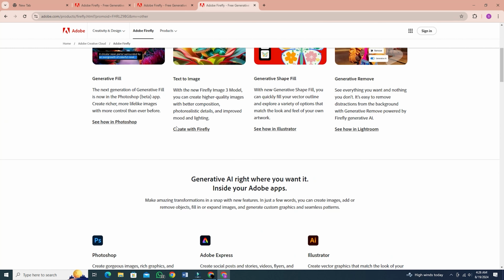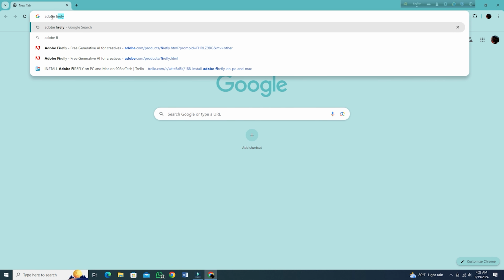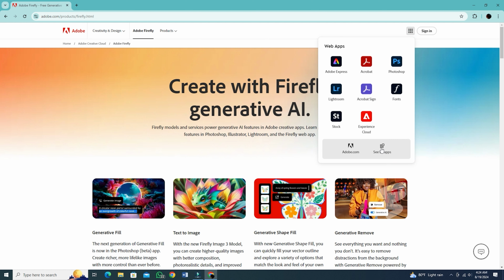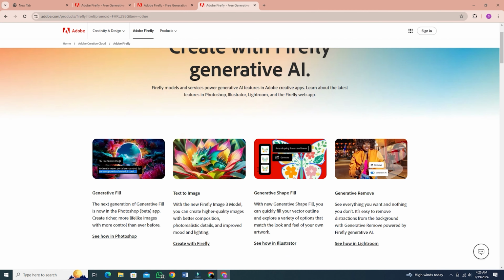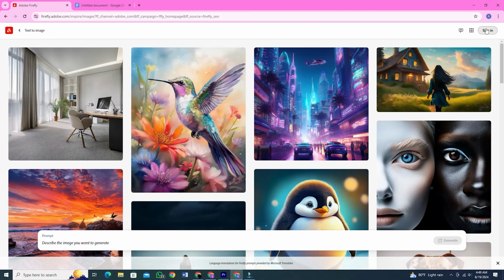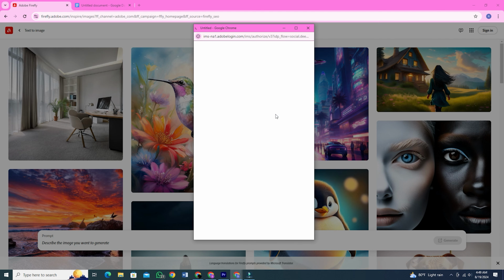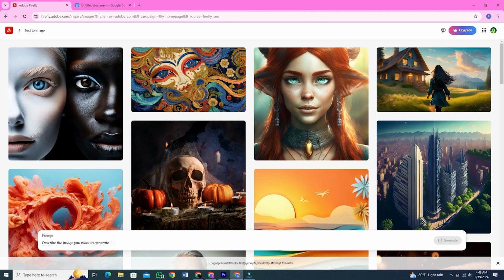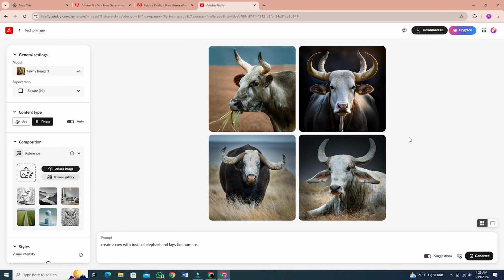Download Official Adobe Firefly for Free & Create Stunning Designs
👉 Download Adobe Firefly for Free on Pc & Mac

Learn how to download and use Adobe Firefly for free on pc and Mac — this quick guide shows the official method using the Firefly free plan (no piracy). I’ll show how to access Firefly on the web, desktop (via Creative Cloud), and mobile app, where the free tier gives you monthly generative credits to make images, moodboards, and basic video/audio experiments. Learn how to create stunning visuals with the text-to-image feature in Adobe Firefly, a free AI tools platform. This tutorial walks you through generating beautiful ai art using just text prompts, right in Adobe Photoshop. Start creating amazing digital art with this ai art generator today!